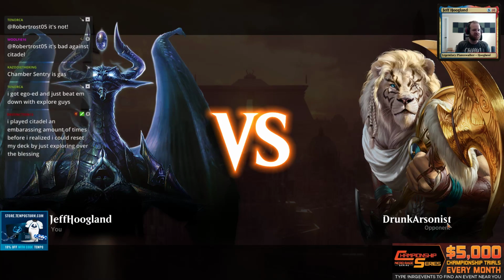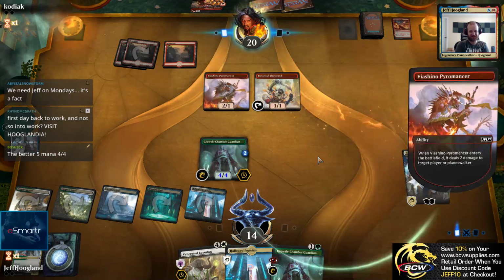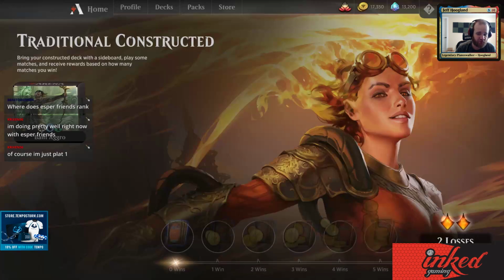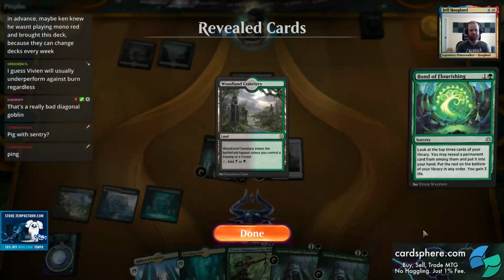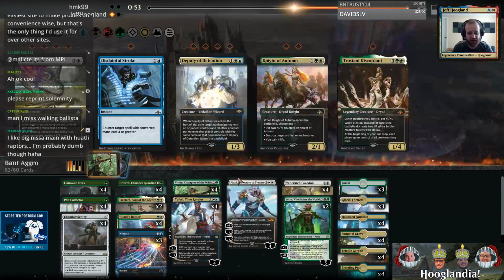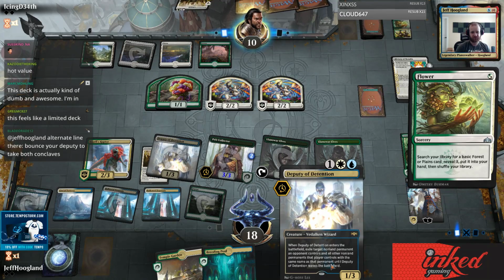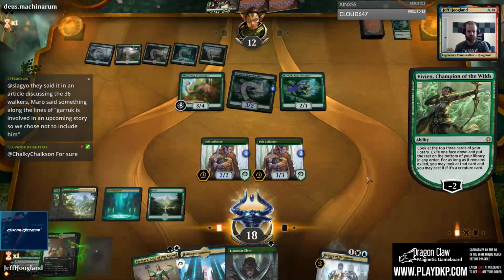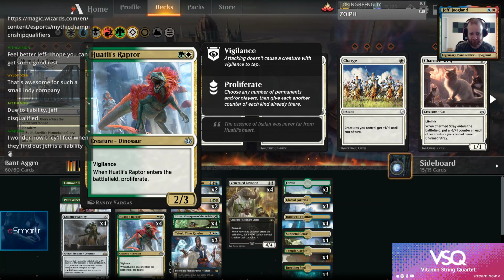Bant Proliferate - Standard - May 14th, 2019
4 Breeding Pool (RNA) 246
4 Chamber Sentry (GRN) 232
2 Deputy of Detention (RNA) 165
2 Emmara, Soul of the Accord (GRN) 168
3 Forest (XLN) 276
3 Glacial Fortress (XLN) 255
4 Growth-Chamber Guardian (RNA) 128
4 Hallowed Fountain (RNA) 251
1 Hinterland Harbor (DAR) 240
4 Huatli's Raptor (WAR) 200
2 Knight of Autumn (GRN) 183
4 Llanowar Elves (DAR) 168
4 Pelt Collector (GRN) 141
4 Sunpetal Grove (XLN) 257
3 Teferi, Time Raveler (WAR) 221
4 Temple Garden (GRN) 258
4 Venerated Loxodon (GRN) 30
4 Vivien, Champion of the Wilds (WAR) 180

1 Ajani, Adversary of Tyrants (M19) 3
4 Baffling End (RIX) 1
2 Deputy of Detention (RNA) 165
1 Disdainful Stroke (GRN) 37
3 Negate (RIX) 44
2 Nissa, Who Shakes the World (WAR) 169
1 Teferi, Time Raveler (WAR) 221
1 Trostani Discordant (GRN) 208